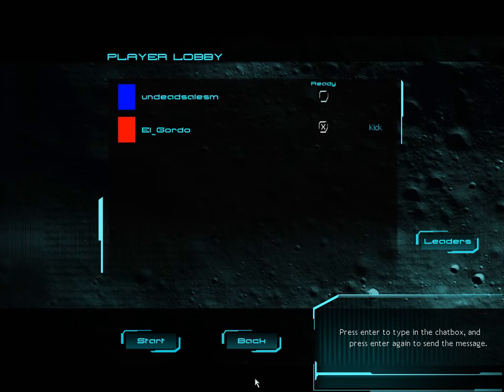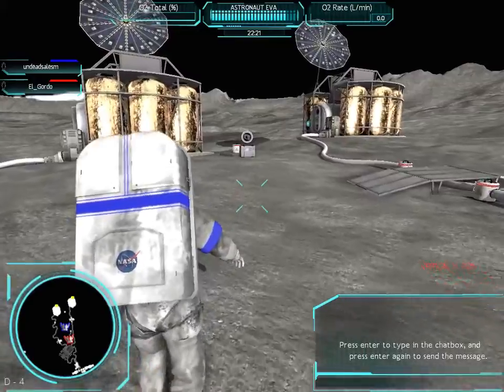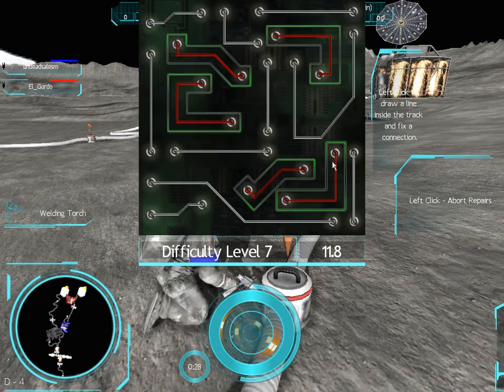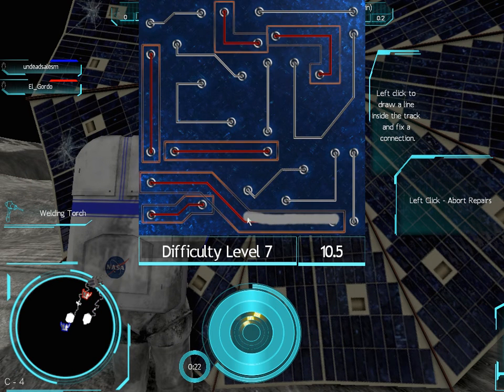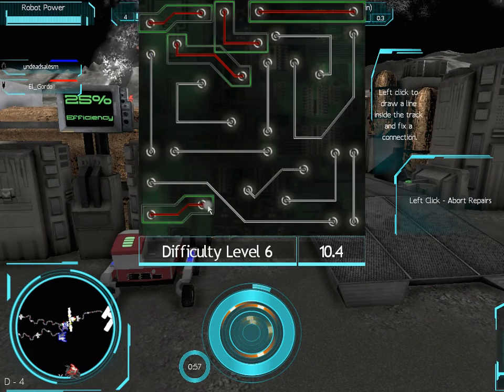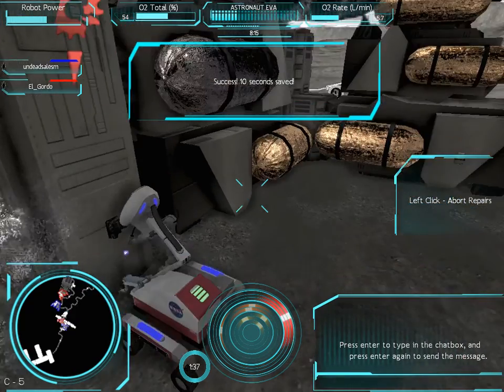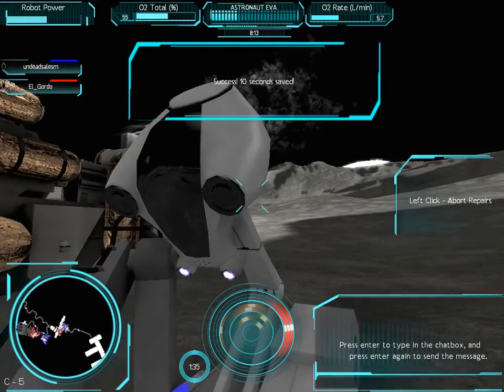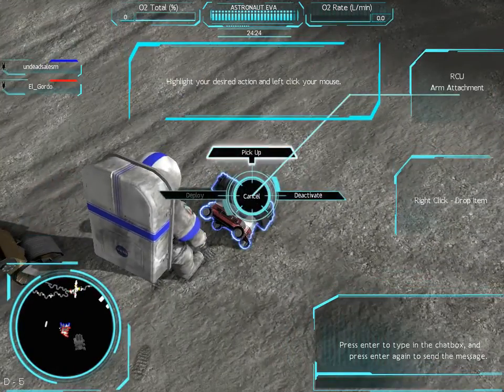Vidya Buds: Moonbase Alpha #1 Geeks in SPAAAAAAAAACE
Credit
Vidya Buds logo - James Huston-
Moonbase Alpha - NASA